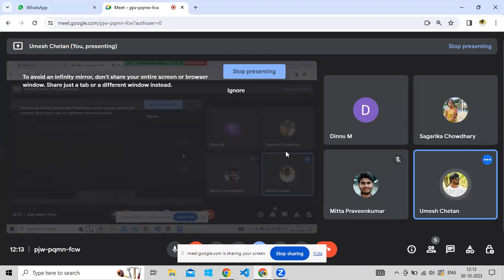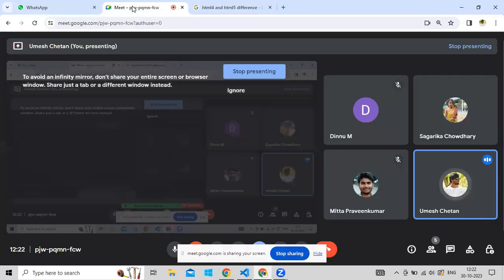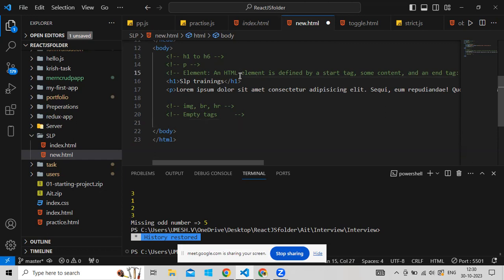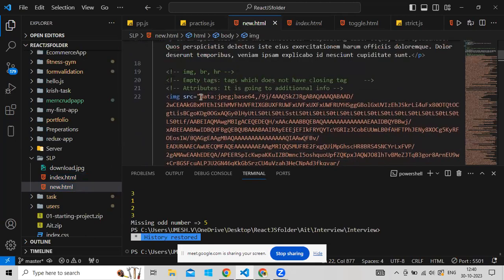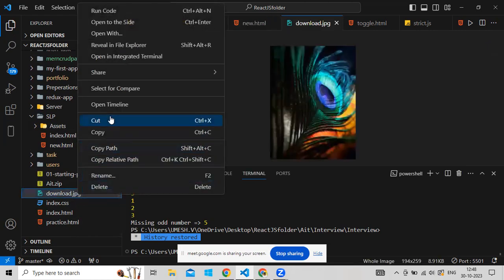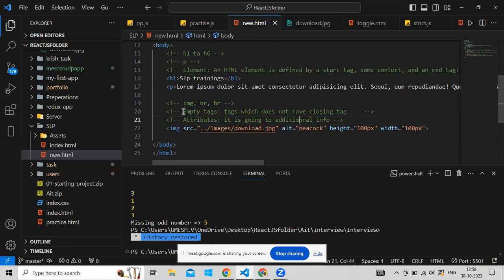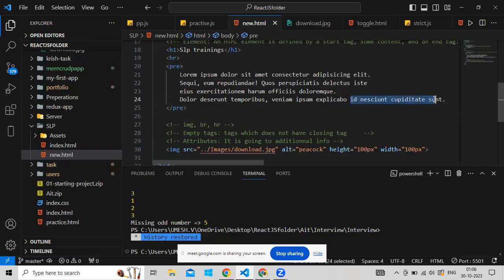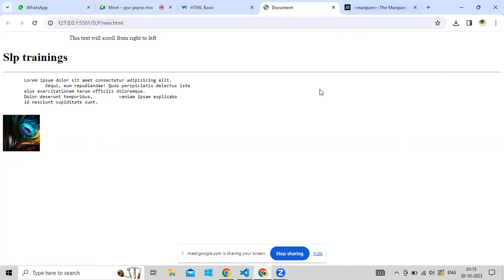HTML5 Elements ImgTag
SLP Trainings offers a diverse range of comprehensive courses designed to equip individuals with practical skills and knowledge in various fields like Python Full-Stack||Java Full-Stack||Web Development-Digital Marketing-UI Development-Software Testing and ReactJS with 100% Placement Assistance.